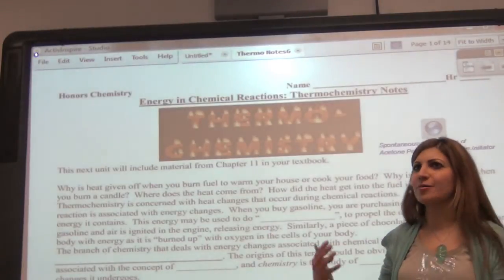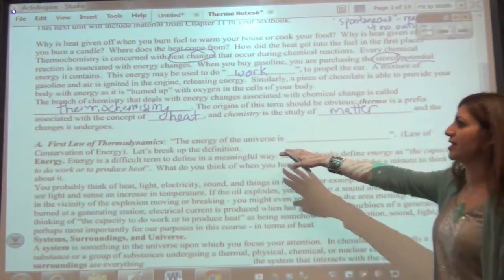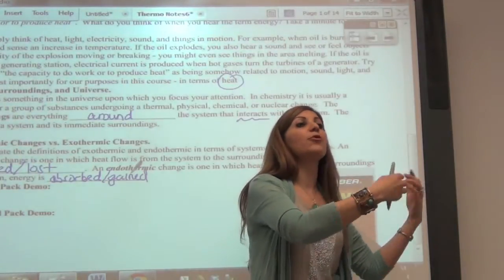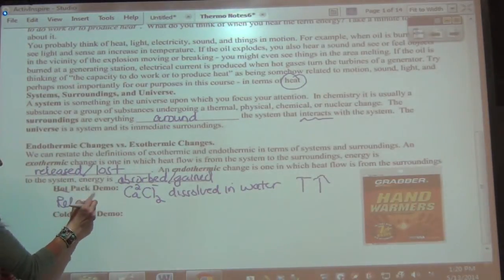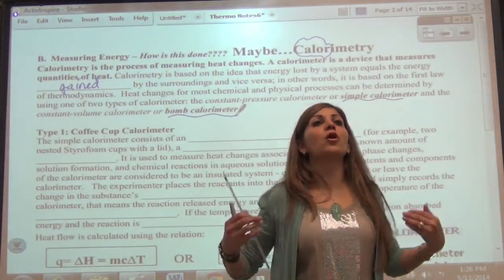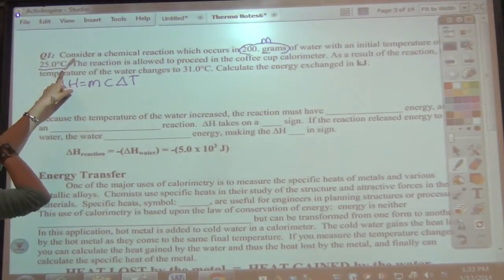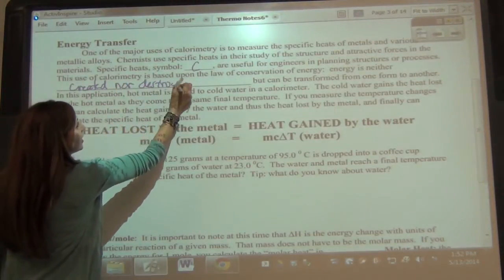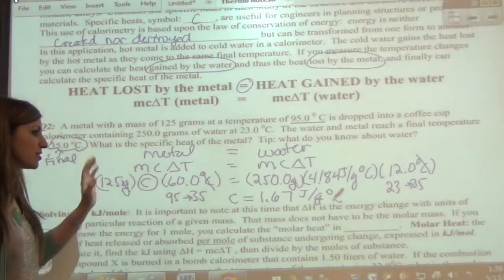Thermo Lecture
A class video lecture featuring thermochemistry.
1:43 Spontaneous Comb video clip & basics
6:29 First law of Thermo
10:00 Endo/Exo-hand warmers clip, Hot pack, Cold Pack
21:22 Calorimetry-defining and the equation
31:00 Sample H=mcT calc
38:00 mcT=mcT demo with "Hot Metal" calculation